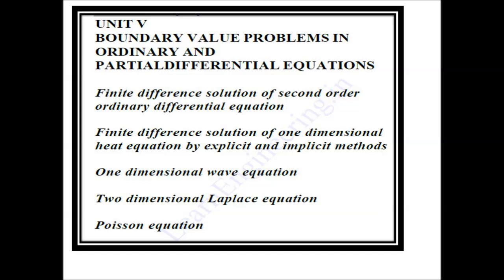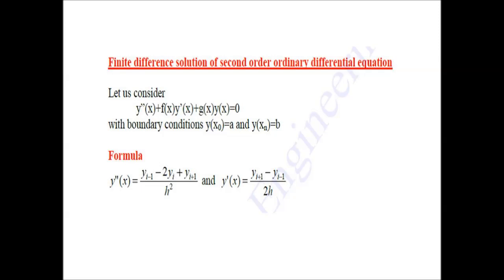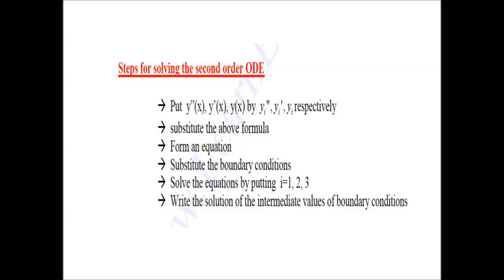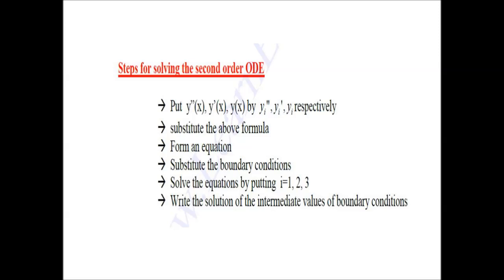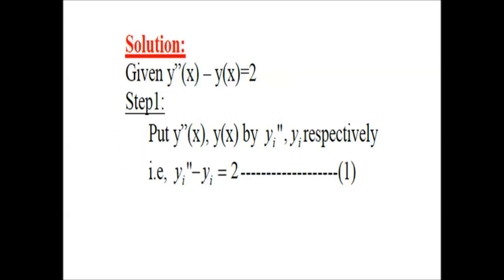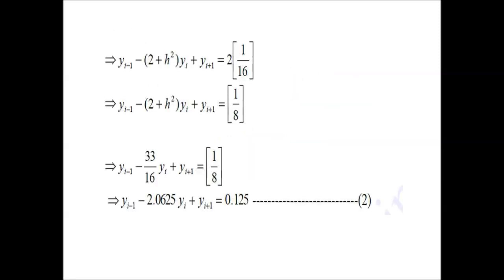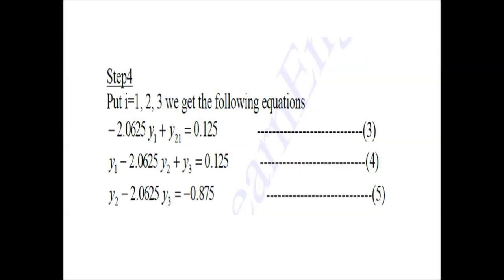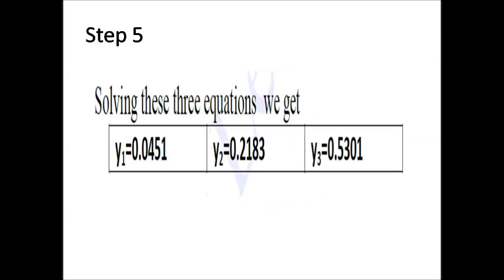Boundary value Problem in ODE and PDE